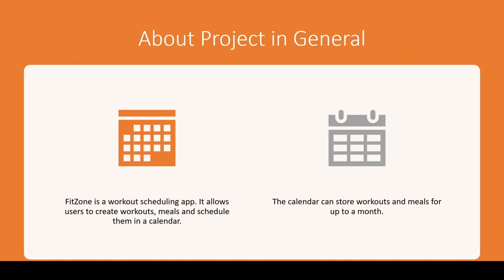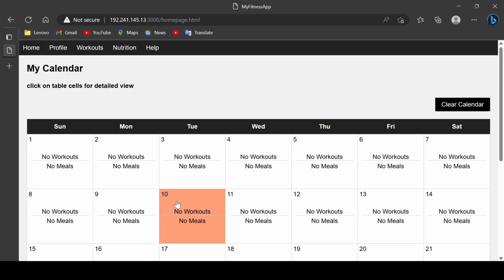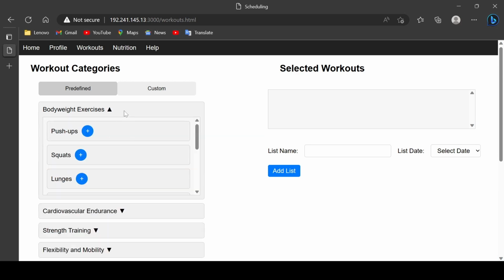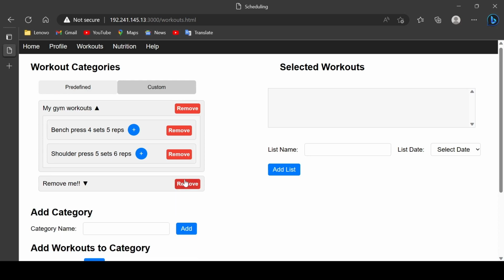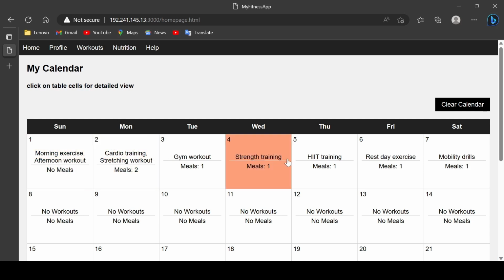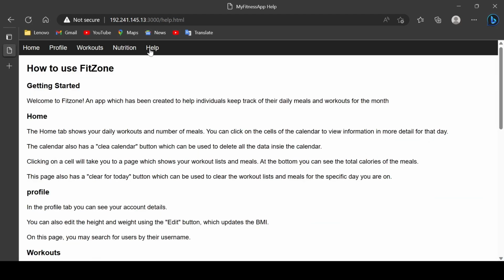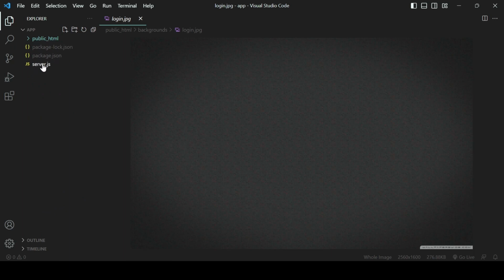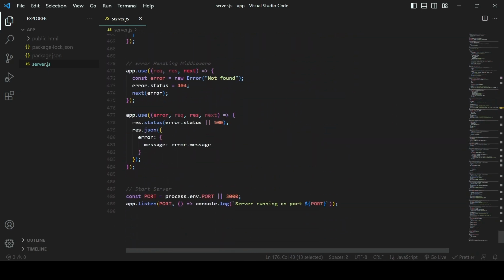CSC 337 Final Project Demo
Hi, This is the final project for CSC 337.